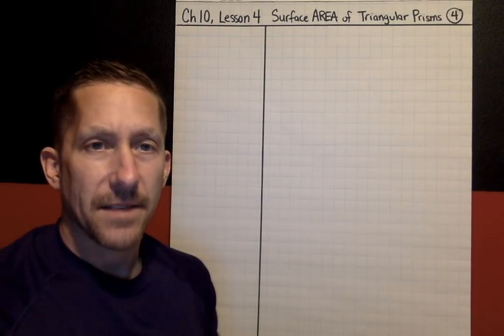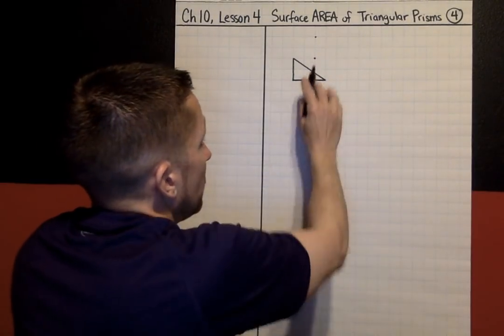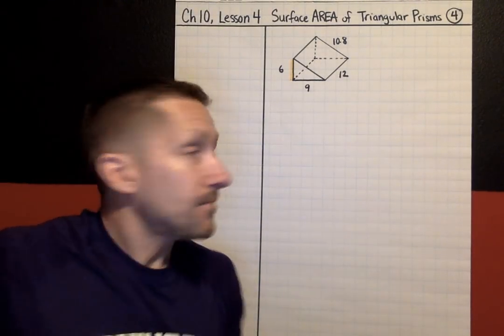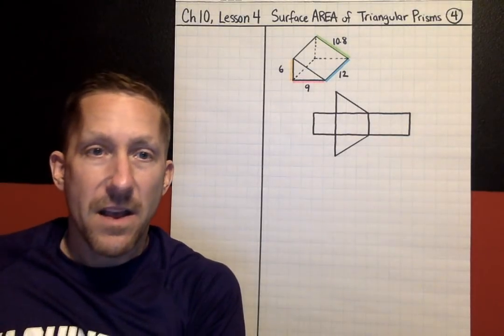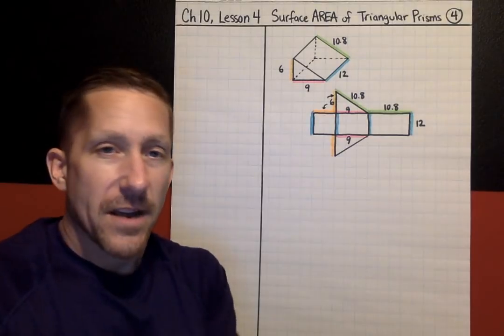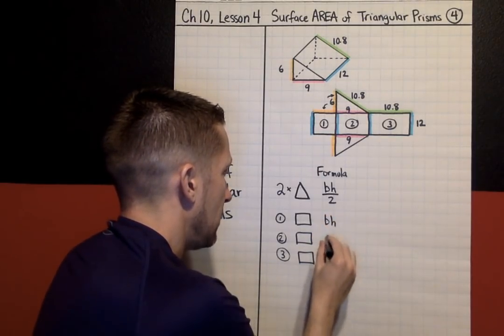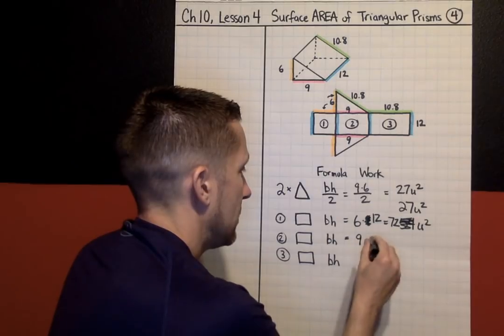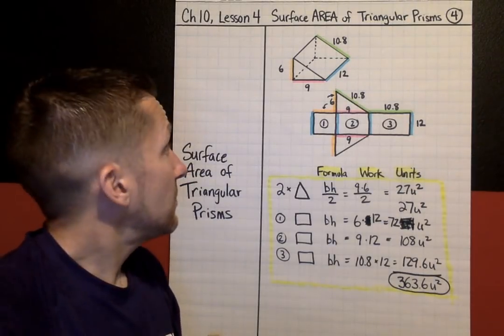Ch10, Lesson 4, Surface Area of Triangular Prisms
This lesson explains how to find the surface area of a triangular prism.